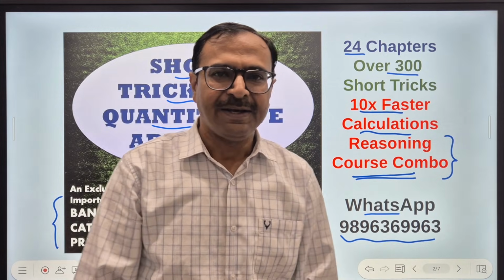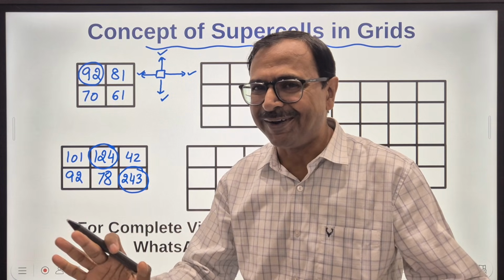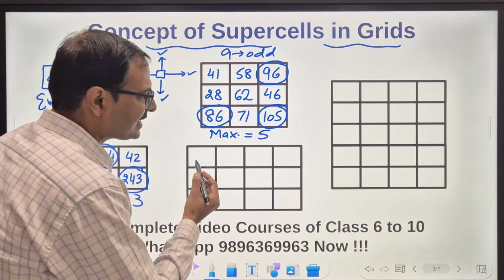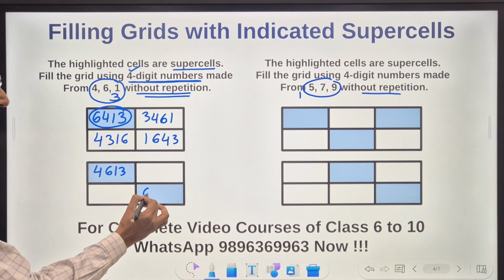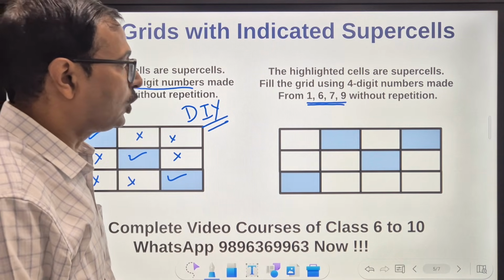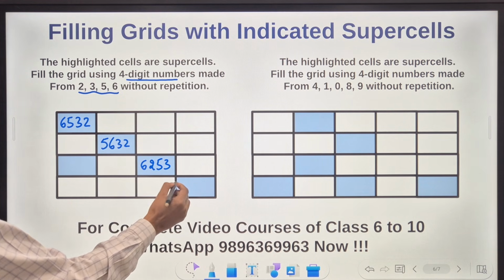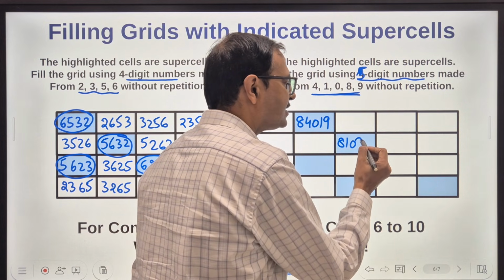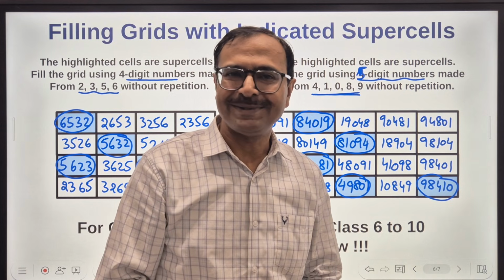'Supercells' Decoded II Number Play II New NCERT Curriculum II Playing with Numbers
The New NCERT Class 6 Maths Books introduce an important concept called Supercells.
This new idea helps students understand how data, numbers, and patterns can be grouped to make maths easier and more visual.
Teachers and students across India are exploring this updated NCERT maths chapter to strengthen competency-based learning, reasoning, and real-life application of mathematics.
If you're studying or teaching Class 6, mastering Supercells Form is essential for better clarity and scoring higher marks.

supercells form, supercells in maths, new ncert class 6 maths 2024, cbse class 6 new maths book, class 6 maths new curriculum, supercell explanation ncert, ncert 2024-25 update, class 6 maths supercells examples, ncert maths latest edition, cbse revised syllabus class 6, new ncert textbooks 2024, supercells maths chapter, ncert competency-based learning, ncert class 6 maths pdf 2024
class 6 maths important topics